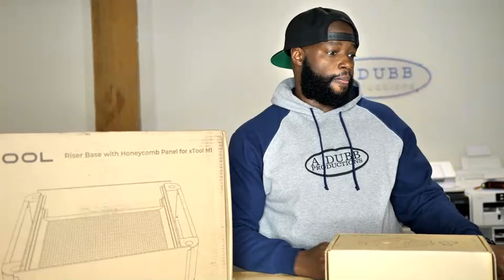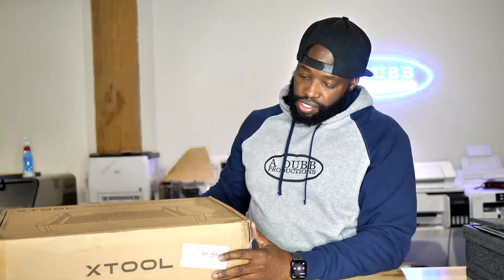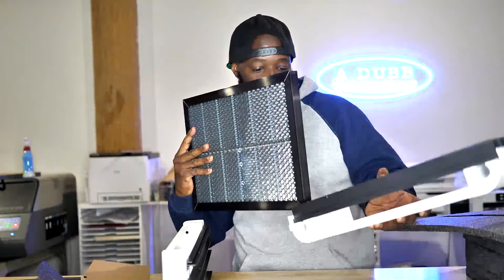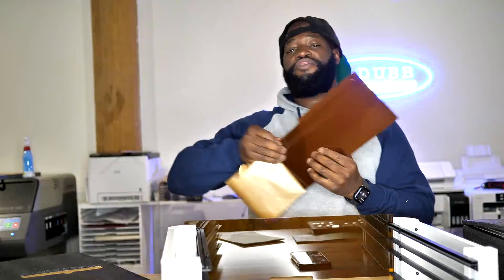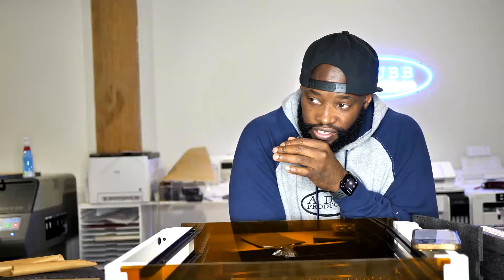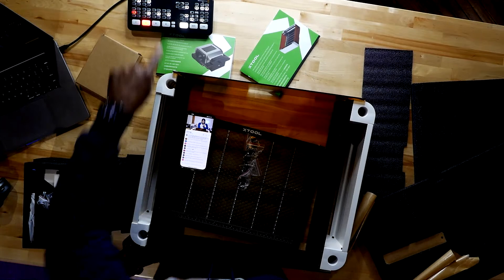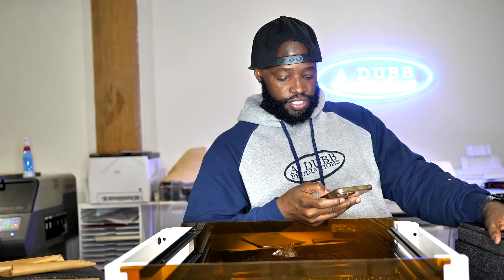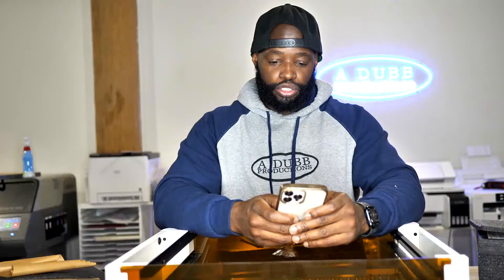X-Tool Accessories Unboxing